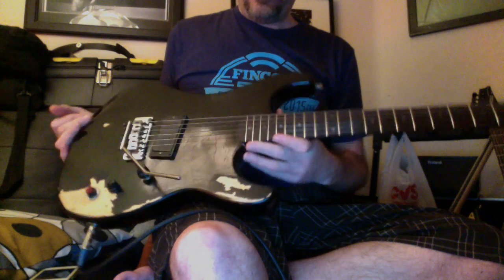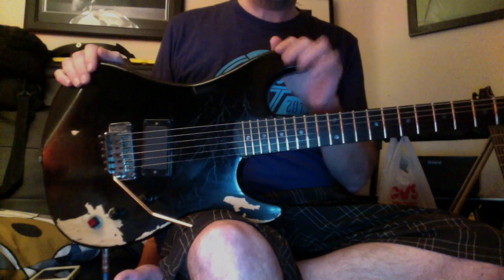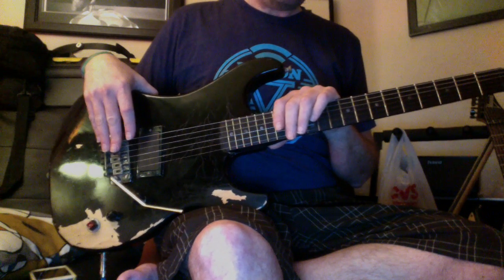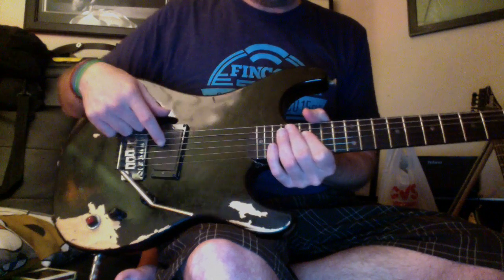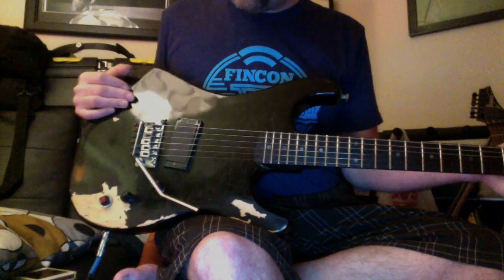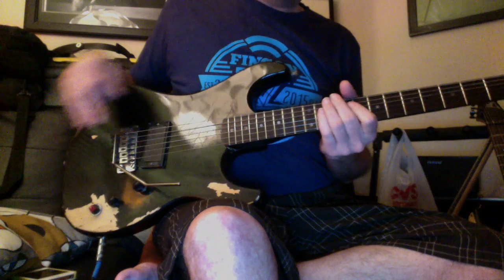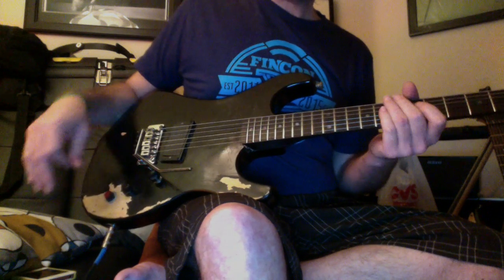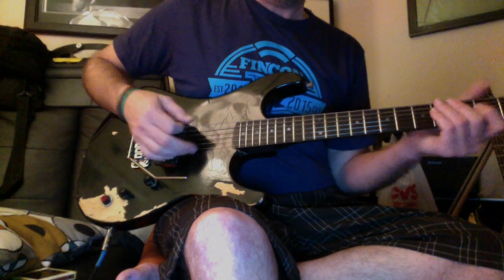Custom vintage Kramer with original 80s EMG and Floyd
A walk-through of my custom Kramer with a Fender Squire unfinished neck stained ebony black with Micro-Tilt. Played straight through a Roland Cube Lite. Features a push/pull volume/"coil tap" and an on/off switch. A very cool, FAST, axe!